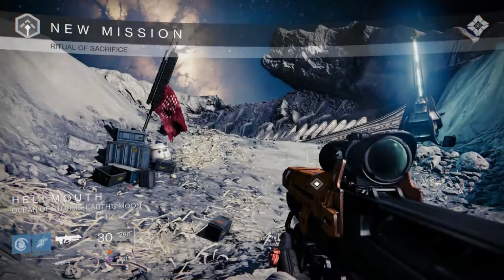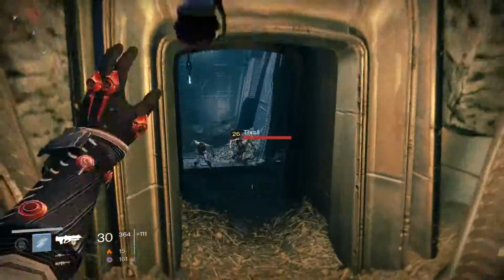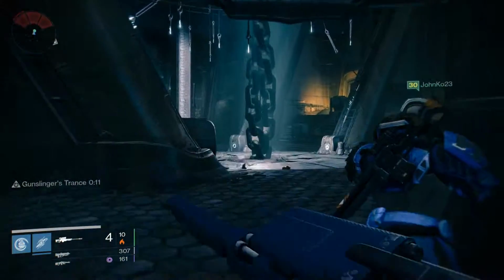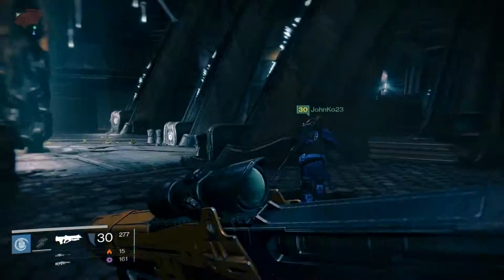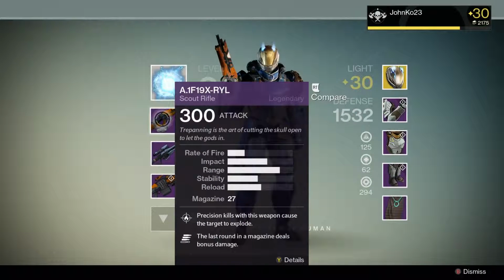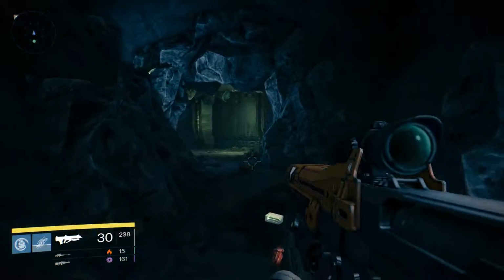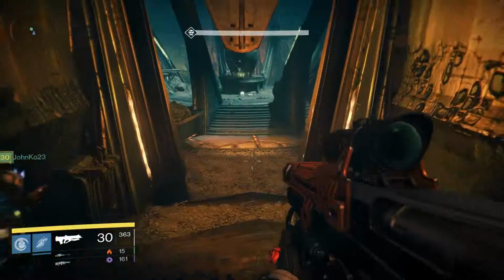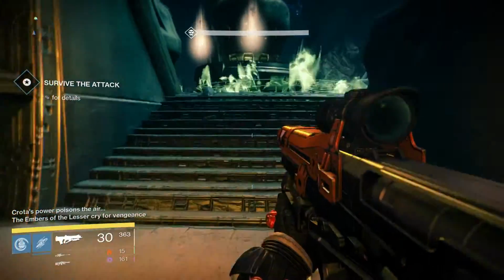Destiny - Ep15 - Ritual of the Sacrifice (Joined by JohnKo23)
My Playthough of the Game, from the Xbox One captured using the Elgato HD60.

I had my long time XBL friend JohnKo23 join me in this mission.

Check to see if your channel qualifies for RPM Network/Maker Studios